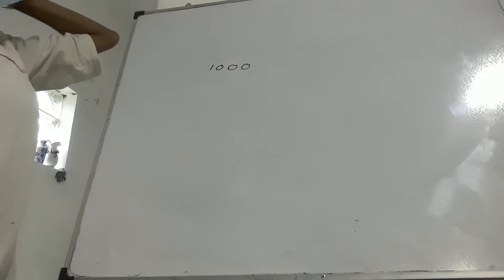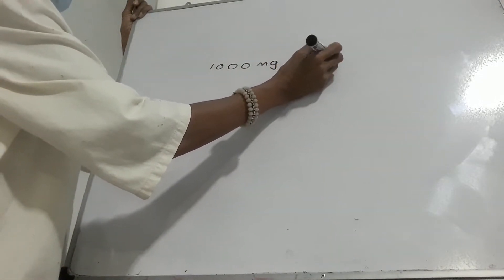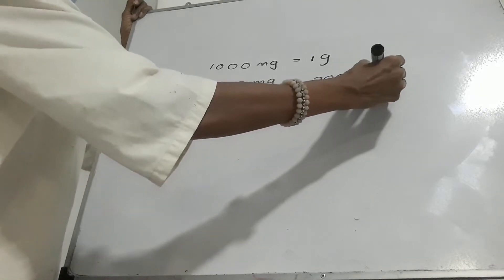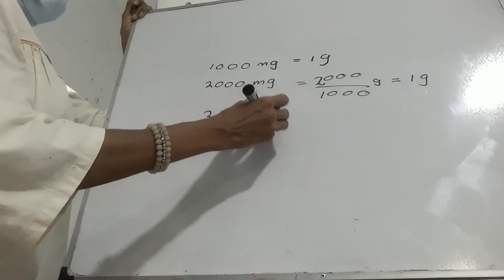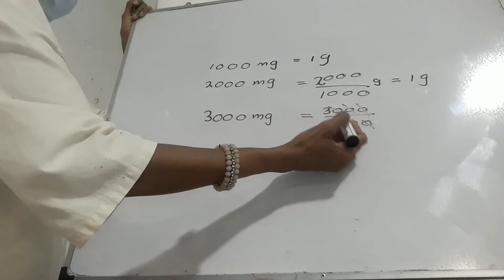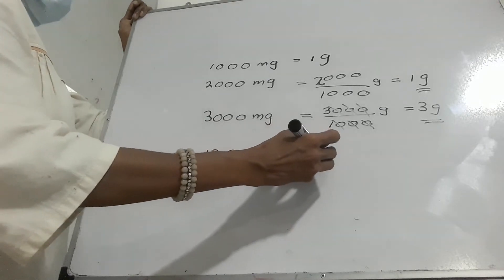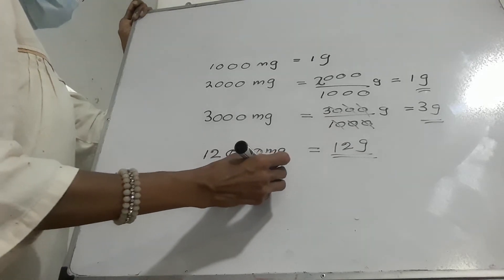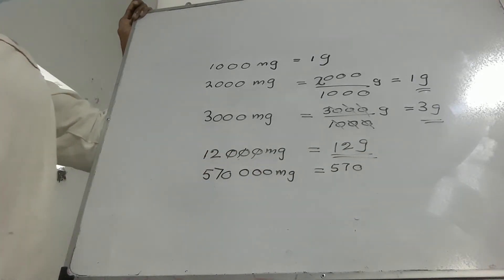Express mass in milligrammes rammes interms of grammes